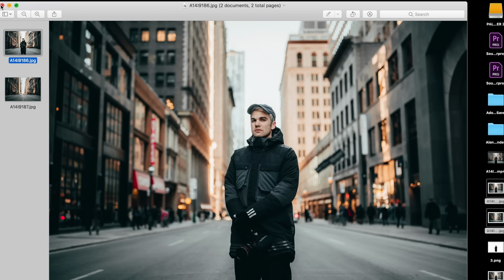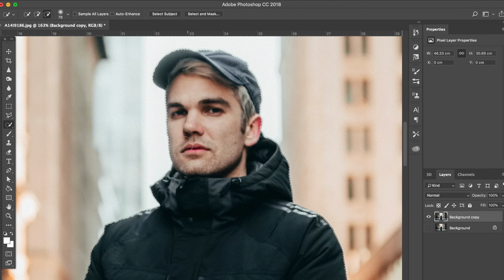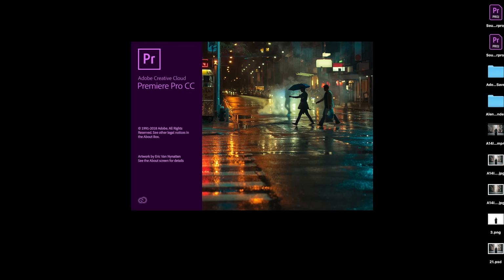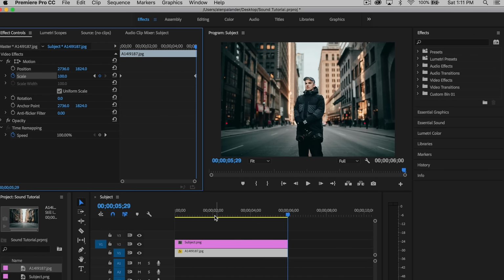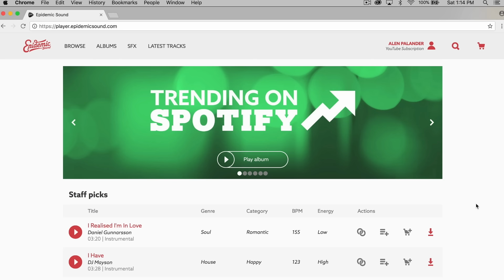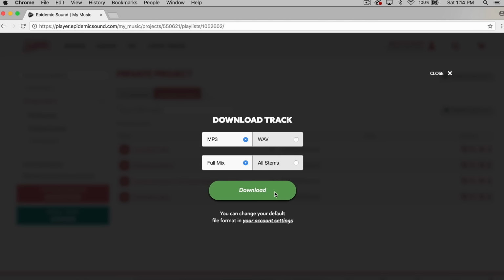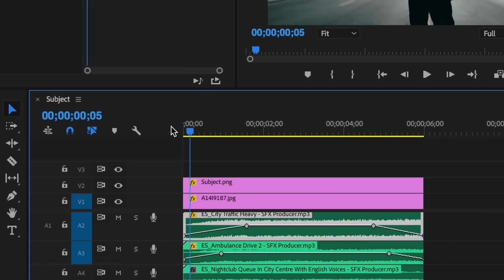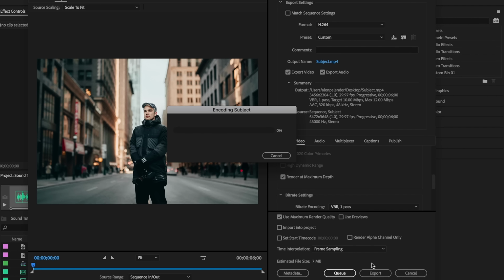How to ANIMATE Photos with SOUND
MUST HAVE PHOTOGRAPHY & FILM GEAR

• Top Camera Choice
• Vlogging Camera
• Camera Package
• Top Gimbal
• Best Audio Mic
• Affordable Stabilizer
• Best Vlogging Lens
• Most Practical Lens
• Travel Bag Choice
• Studio Lighting
• Best Drone Option
• Drone for Travel
• Variable ND
• Top GoPro
• Underwater Housing
• Outdoor Jacket
• Travel Shoes
• Travel Gorilla Pod